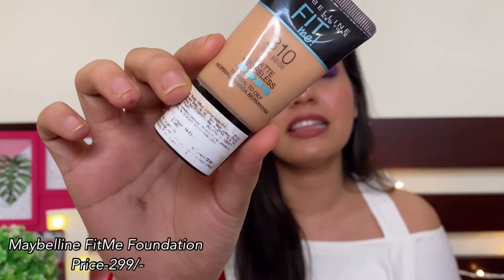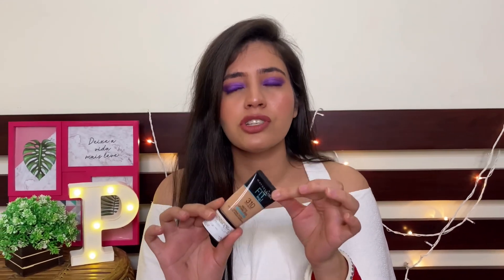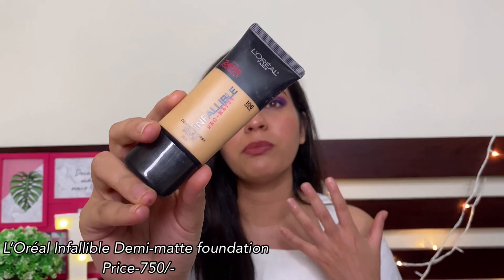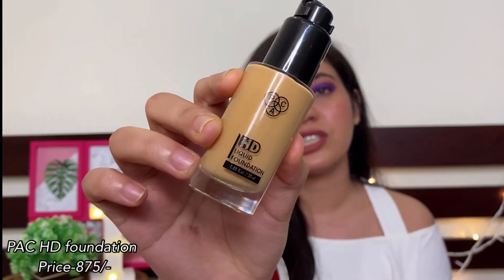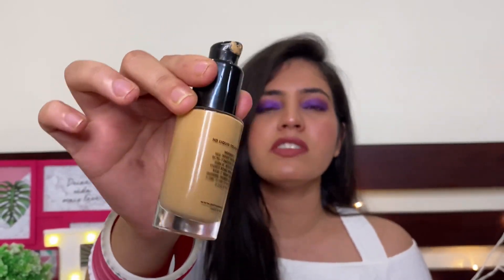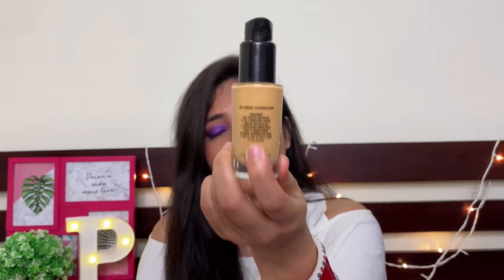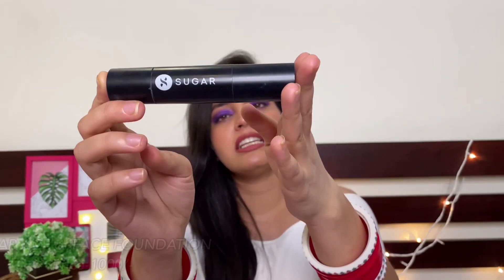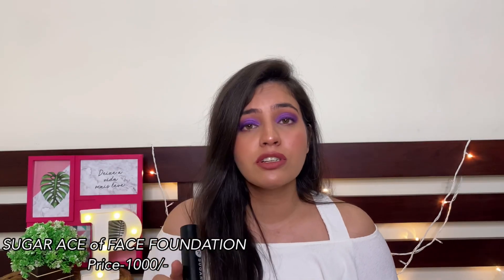Top 5 Drugstore Foundation | Affordable Foundation | Pooja Dhembla | Foundation For All Skin Types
Hope you guys find the video helpful.

❤️MILANI Women Warm Beige Conceal Plus Perfect 2-In-1 Foundation Plus Concealer 05

❤️ Maybelline New York Fit Me Matte Poreless Liquid Foundation Tube - Sun Beige 310 18ml

❤️ SUGAR Cosmetics Ace Of Face Foundation Stick 02 Galo (Light Medium)